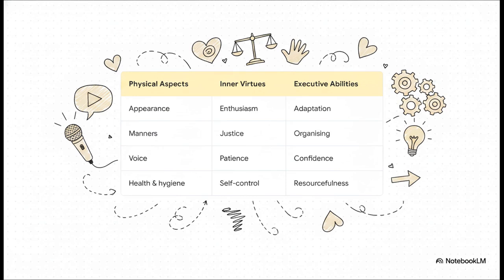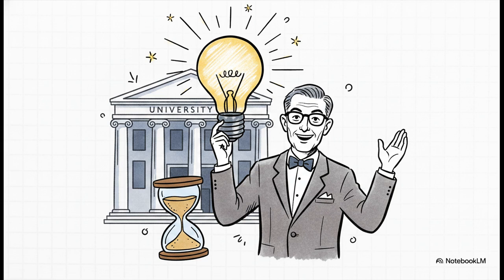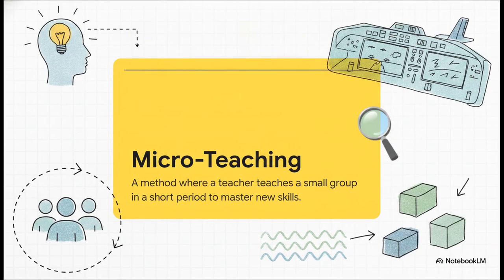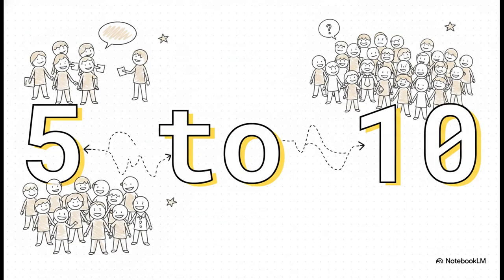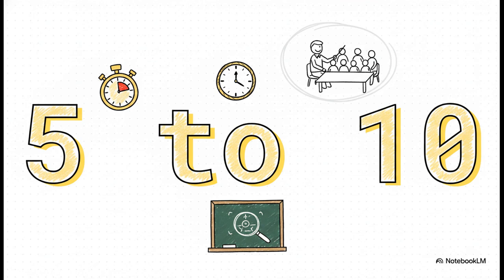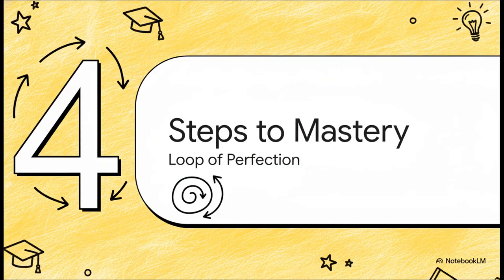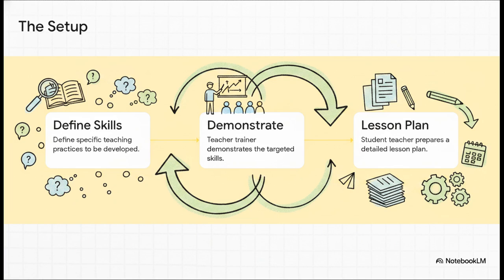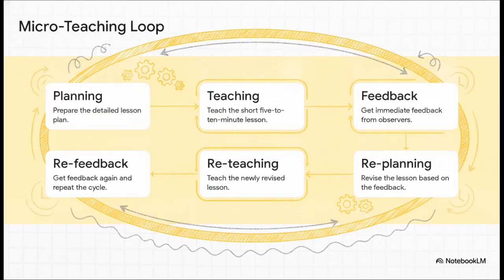Anatomy of an Educator: The Architecture of Teacher Mastery and Micro-Teaching Skills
This video outlines the essential professional attributes and methodological frameworks required for effective educators. It categorizes a teacher's impact through inner virtues like empathy and patience, as well as executive abilities such as organization and innovation. Beyond personality traits, the text defines the teacher’s multifaceted role as a facilitator, mentor, and community leader. A significant portion is dedicated to micro-teaching, a specialized training technique developed at Stanford University to refine pedagogical skills. This process utilizes a repetitive cycle of planning, instructing, and receiving feedback within a condensed classroom setting. Ultimately, the source serves as a comprehensive guide for developing teaching mastery through both character development and structured practice.